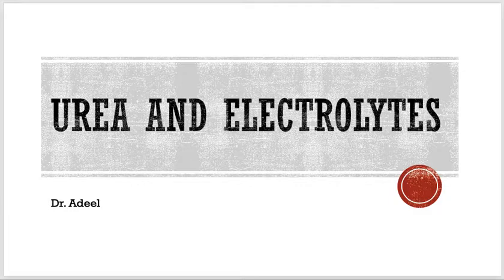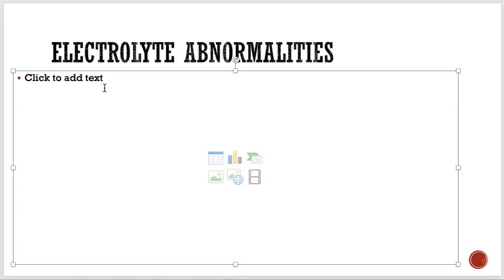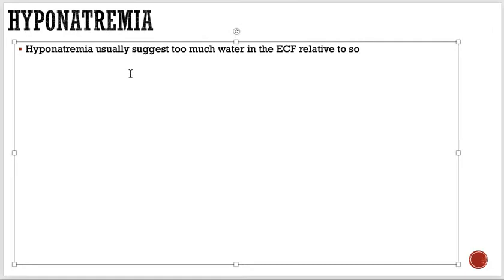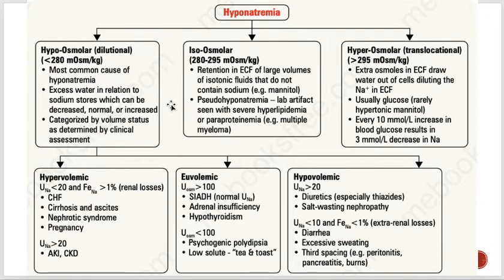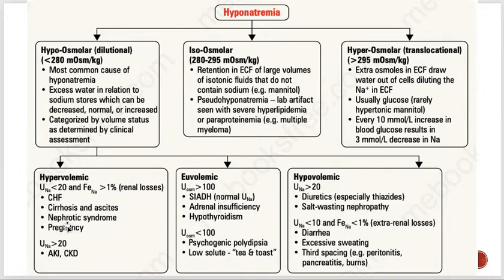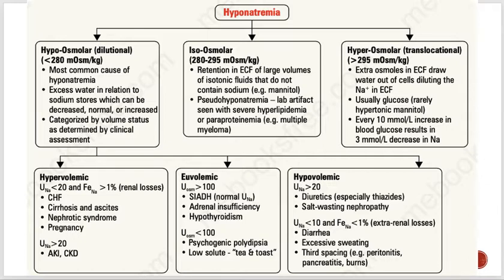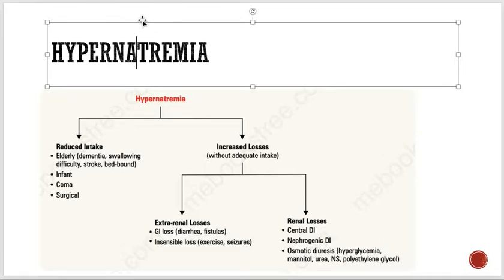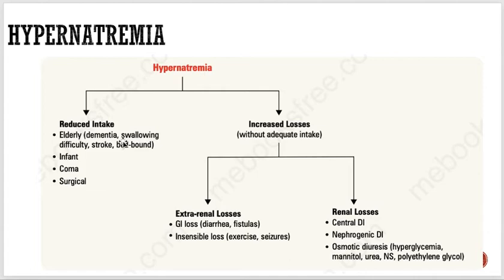Urea and electrolytes (Hypernatremia and Hyponatremia)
Online lecture about Urea and electrolytes (Hypernatremia and Hyponatremia) in this part. Video is done on power point. I am not professional in editing and not using any special equipment to record. so excuse please.…